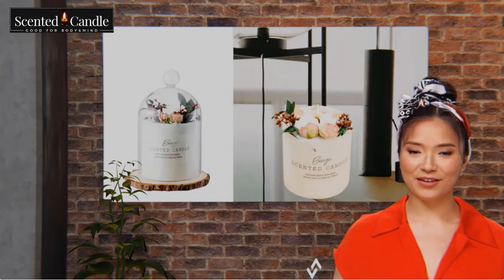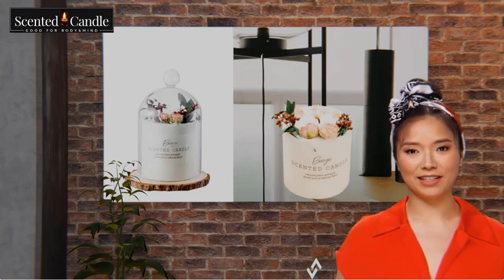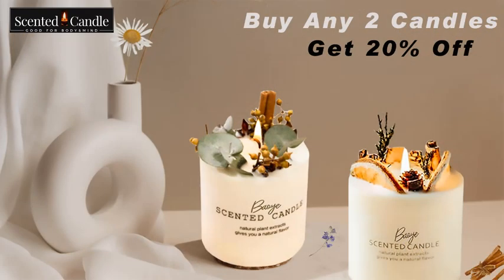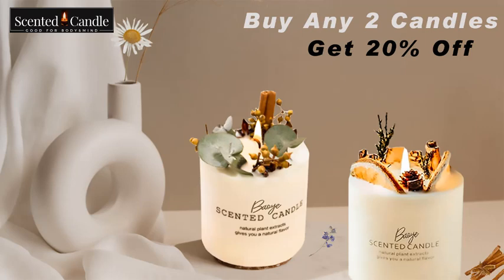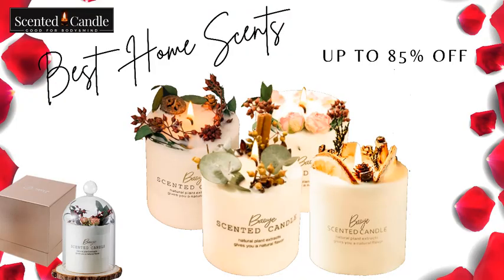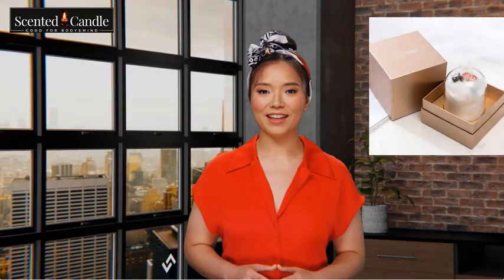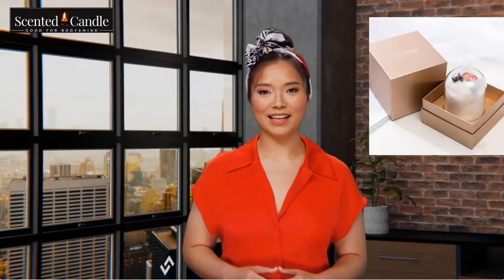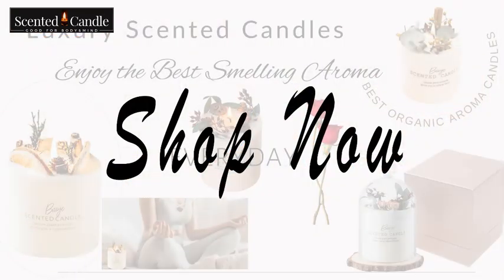Cinnamon/ Lavender/Rose/Rosewood Scented Candles Home Fragrance| Best Smell Candle|Aromatherapy|Gift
for home scents/Better Sleep/New Year gift for mens womens not in Nordstrom/ Homesick/ Nest New York. Best scented candles you want to buy for Valentines Day. It creates a romantic atmosphere for your space.

The natural nontoxic aroma candle is inspired by nature; made with soy wax, real dried fruit, cinnamon, plants, and premium essential oil for an eco-friendly clean burn; diffusing a strong, long-lasting complex relaxing fragrances. Indulge your senses with the delicious fragrance of bright citrus and spice in the "cold throw" and "hot throw". The best scented candles fill your home with luxurious smells. Best Valentines candles for home and lovers.

This spice candle has 3 candle notes:
Top notes: citrus, grapefruit, round grapefruit
Middle notes: rose, patchouli, geranium
Base note: pepper, benzoin

The gift candles/ note candle/fragrance candle/aroma candles/Soy candle/natural candles/vegan candle are best for New York /New Jersey /Maine / Boston/ Virginia / Washington DC /Maine /Massachusetts /California /Los Angeles /Pennsylvania/North Carolina, etc.